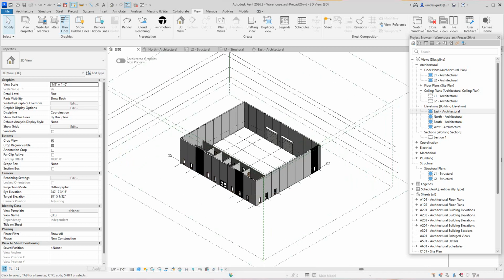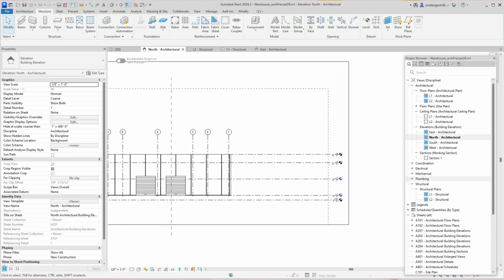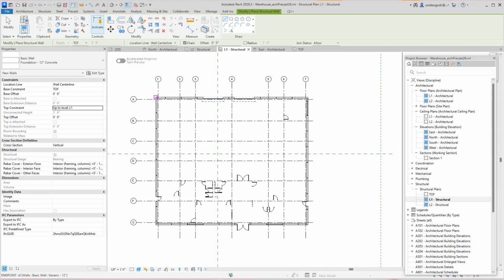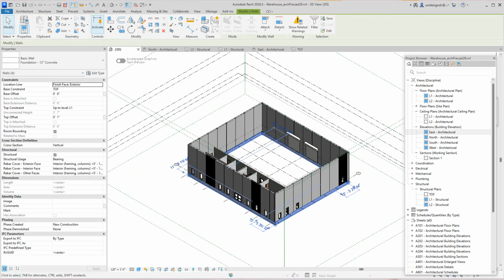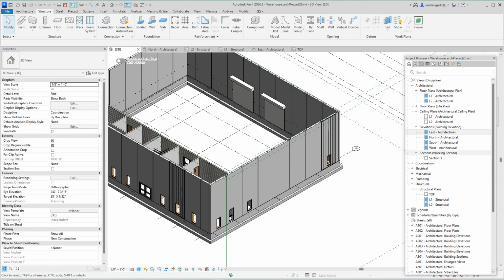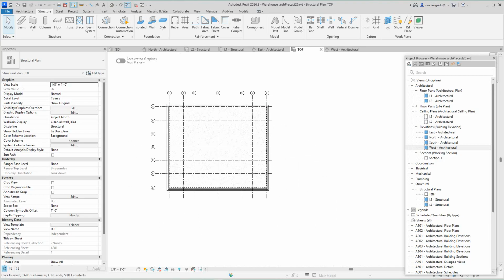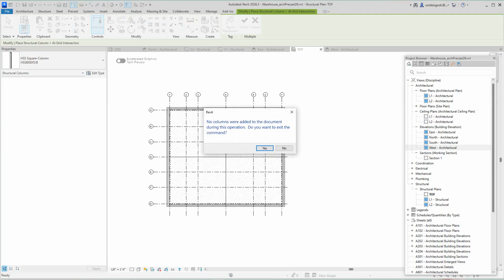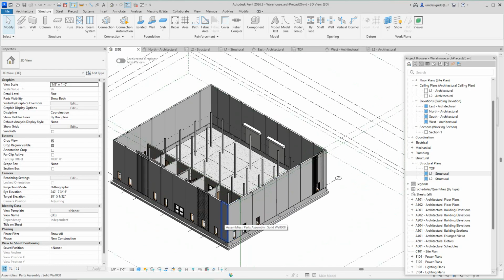Revit 2026 Precast foundations using multi discipline template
How to create a foundation plan view using the multi-discipline template in Autodesk Revit. With added walls footing and columns